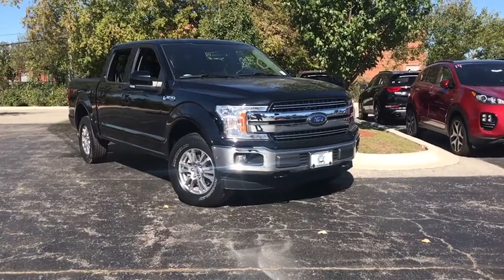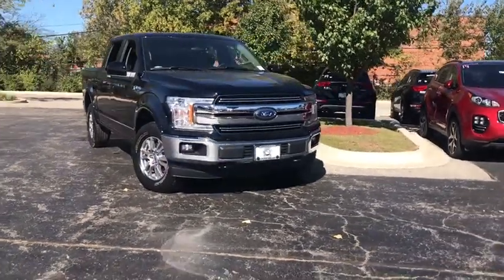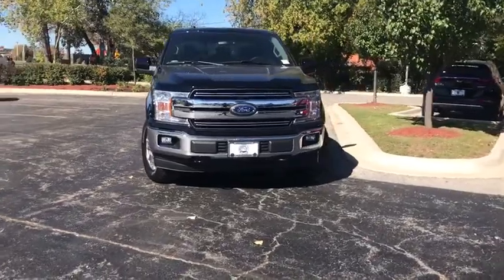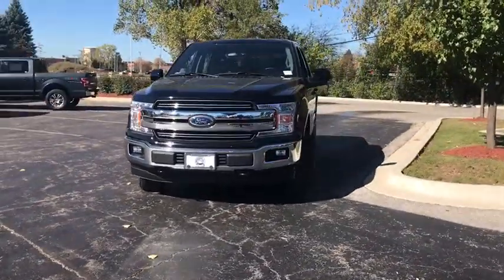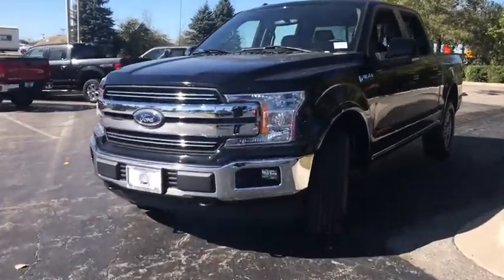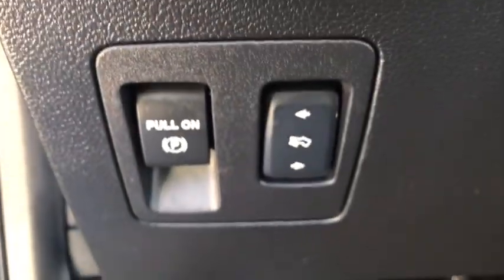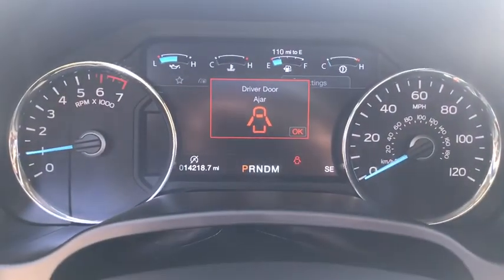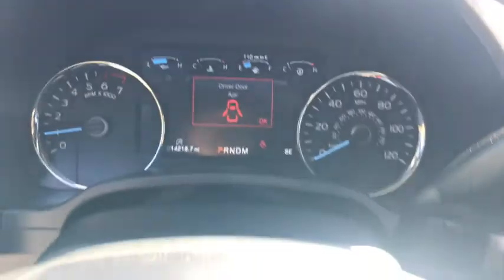2018 Ford F-150 near me Schaumburg, Arlington Heights, Palatine, Northbrook, Barrington, IL P897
Shadow Black U 2018 Ford F-150 available near me in Schaumburg, Illinois at Schaumburg Lincoln. Servicing the Arlington Heights, Palatine, Northbrook, Barrington, IL area.

Schaumburg Lincoln
1200 E. Golf Rd

Recent Arrival! Priced below KBB Fair Purchase Price!